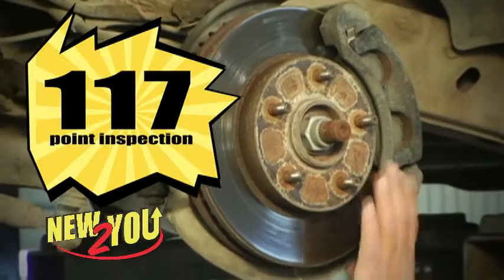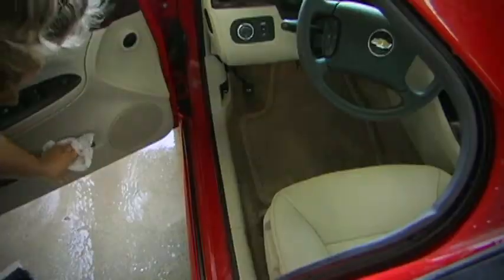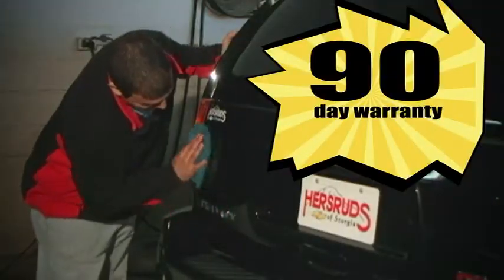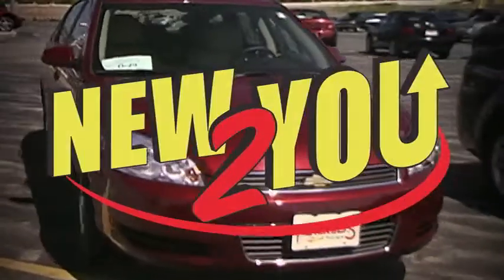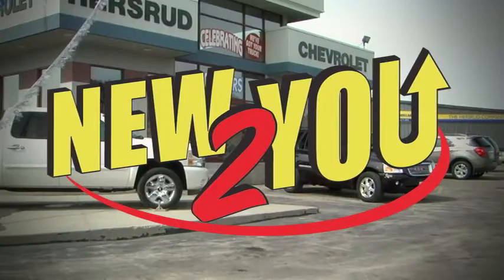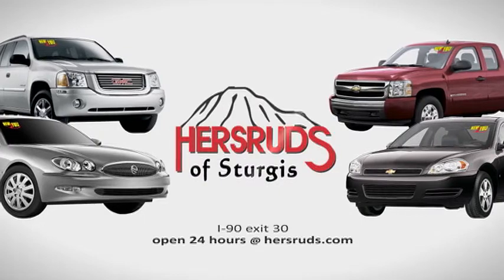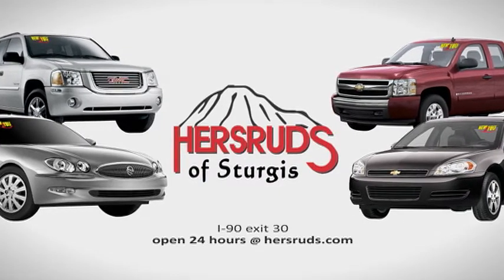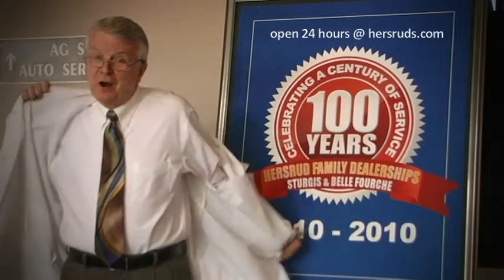Hersruds of Sturgis New 2 You 2